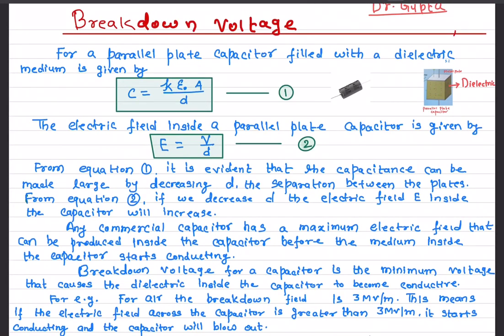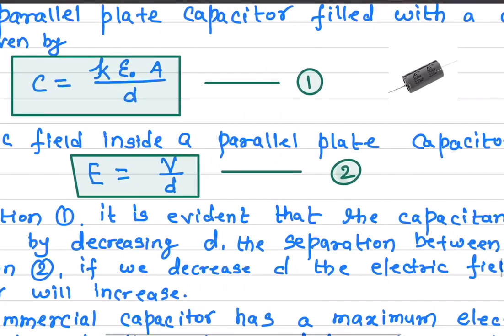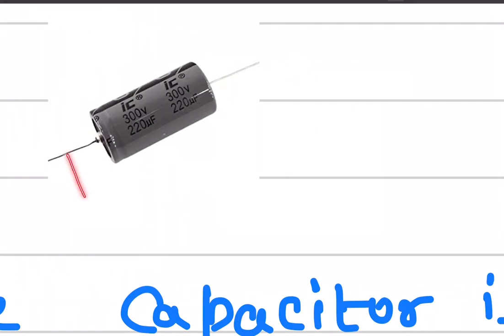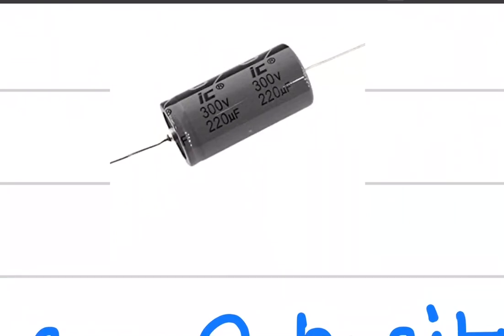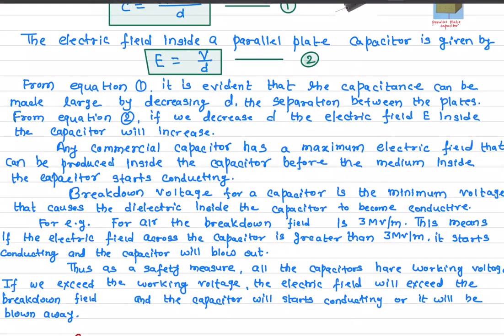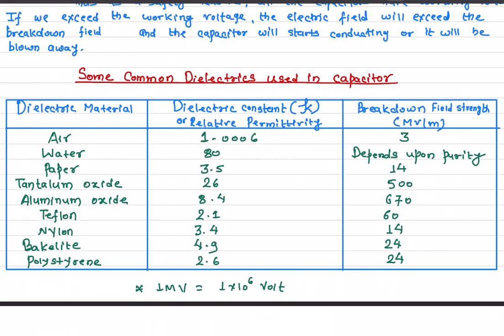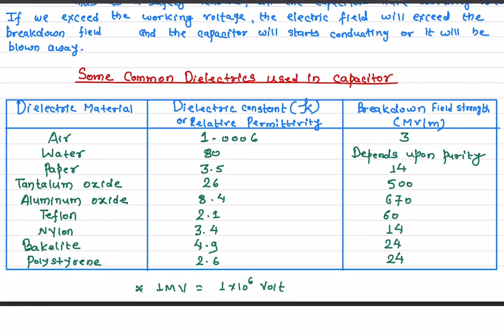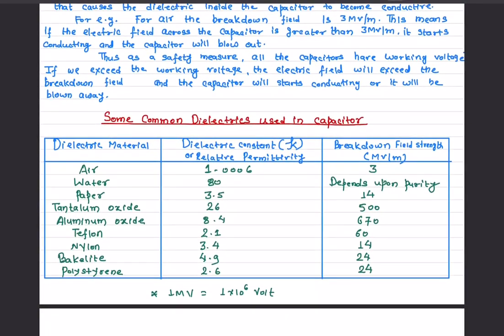Breakdown Voltage of a Capacitor # Lecture 7